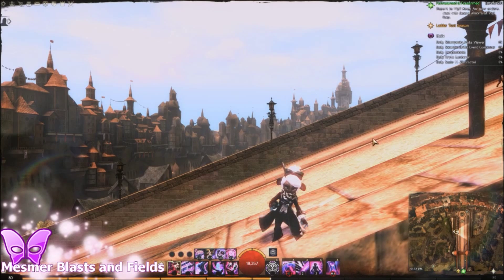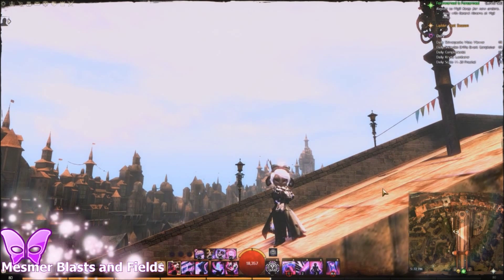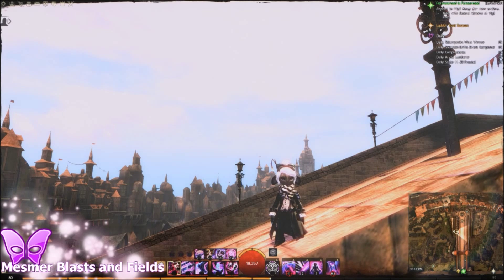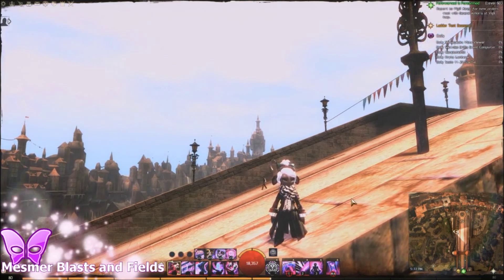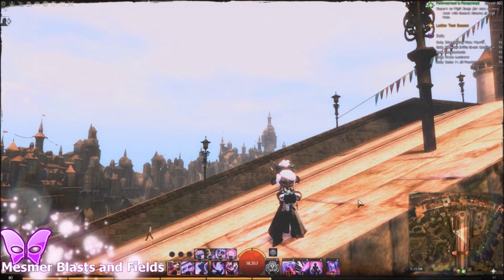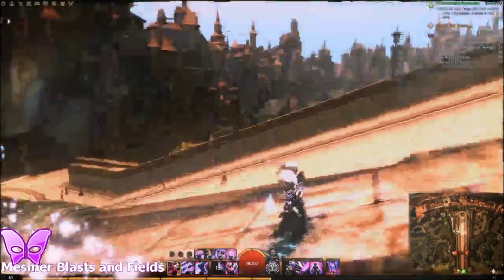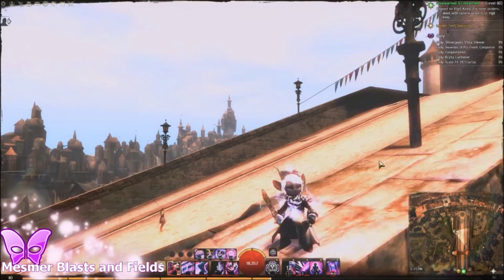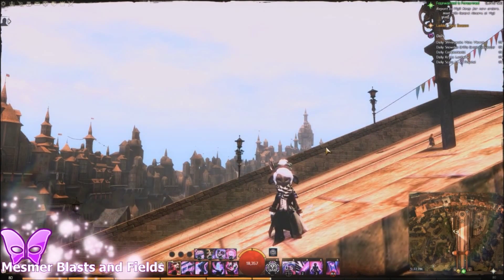Blasts and Fields Guide: Mesmer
I hope you're all pro mesmers after watching this.